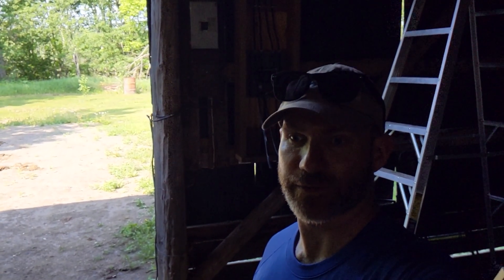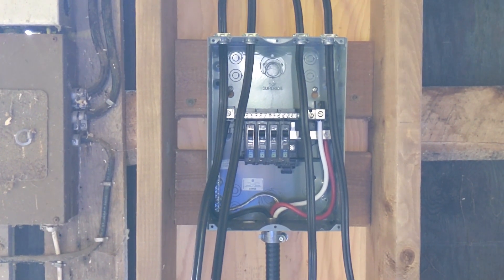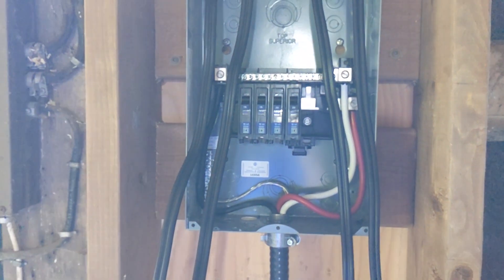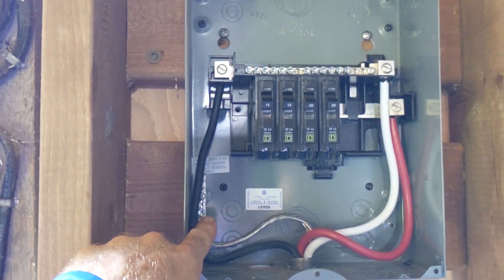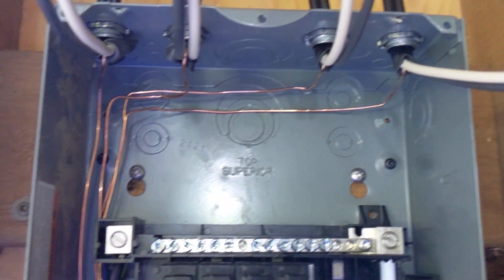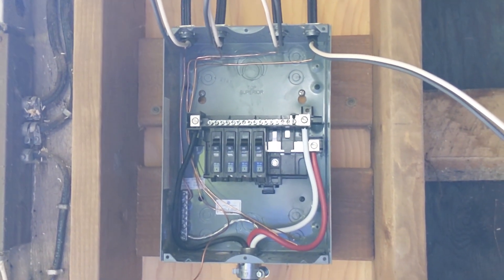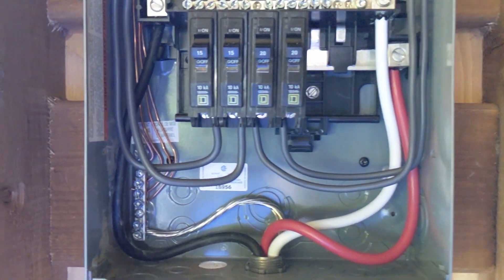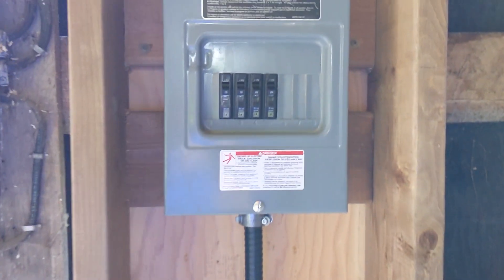Pole Barn Electrical Installation : Part 4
In this video I finish up the new shed electrical project by wiring the subpanel, turning on the breakers, and testing the outlets. I go step by step through wiring a subpanel, and go over my thought process for keeping a clean panel.

1. "Danlsan - Free With You" is free to use if you give credits.